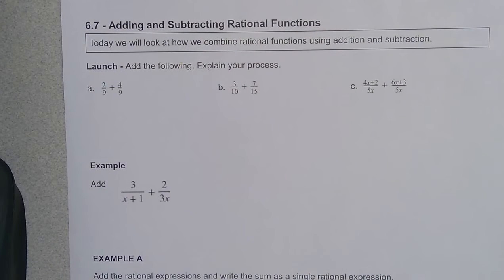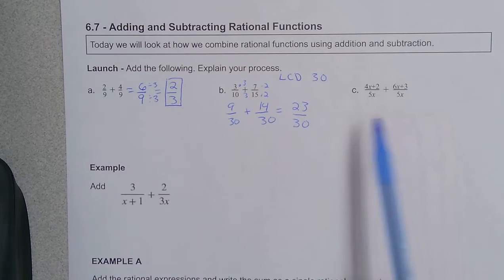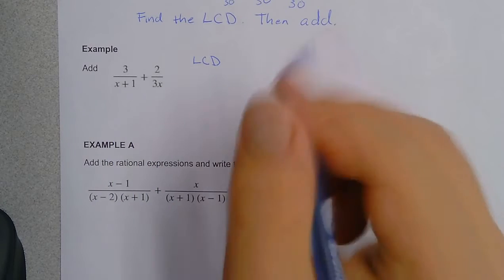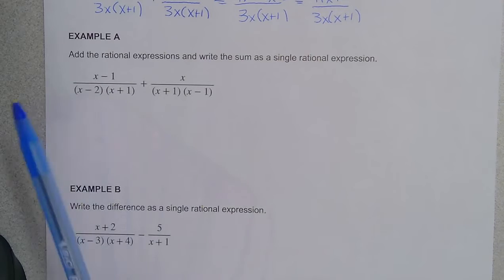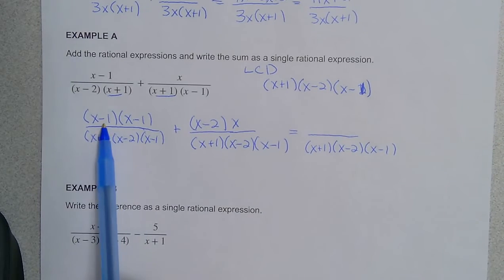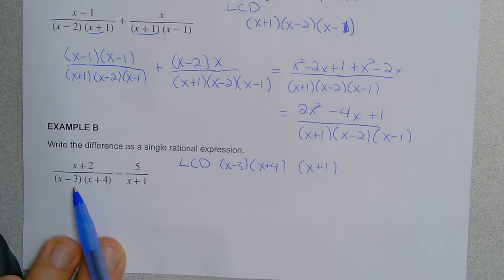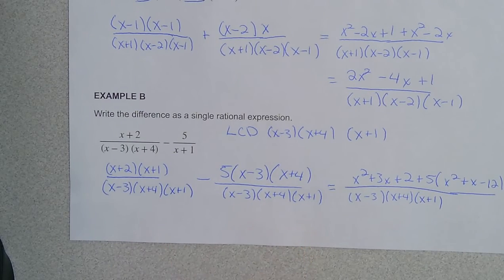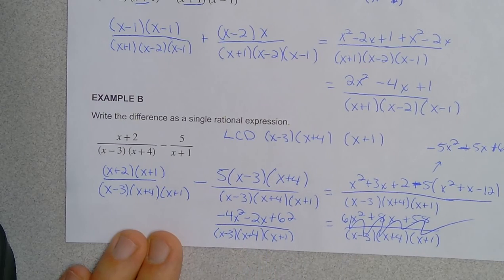6.7 Adding and Subtracting Rational Functions